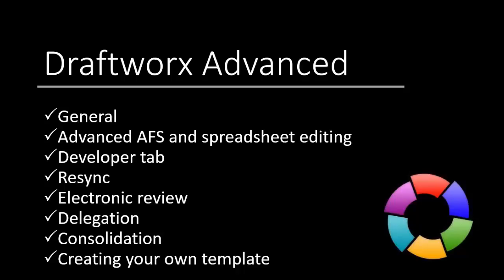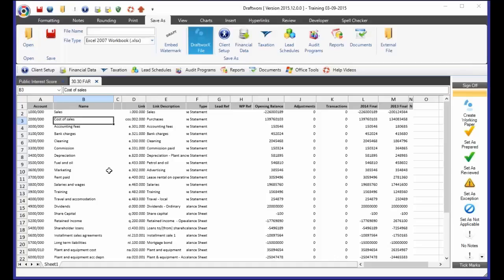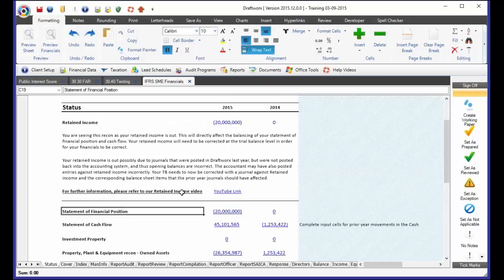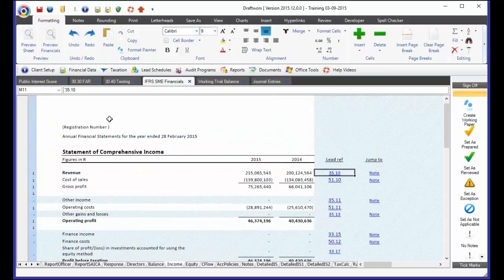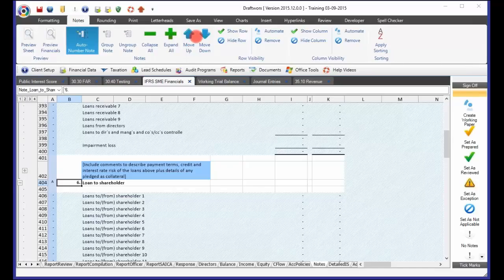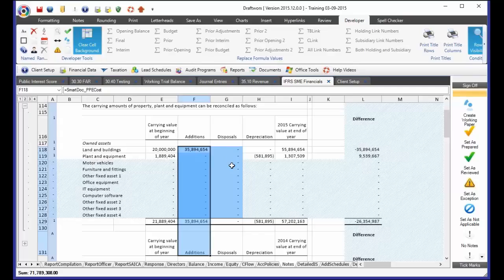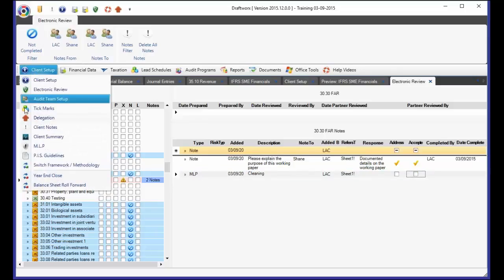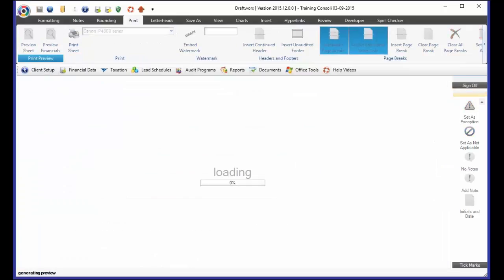Draftworx Advanced 3 September 2015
Full recording of the Draftworx Advanced webinar.